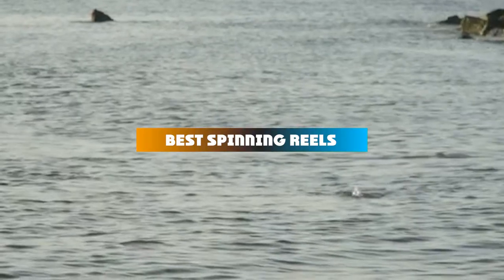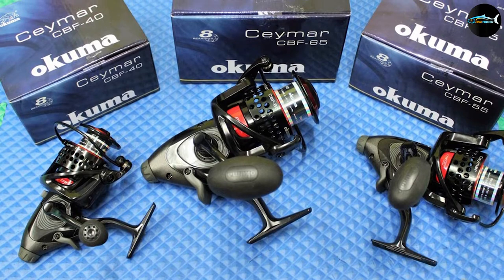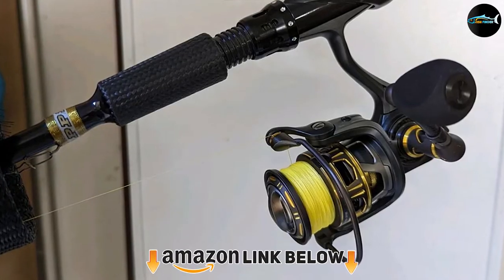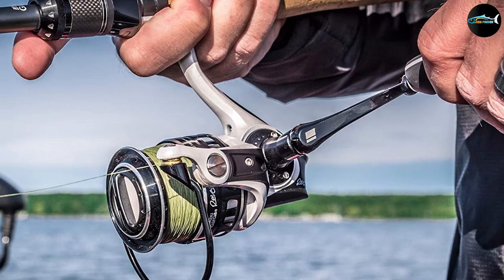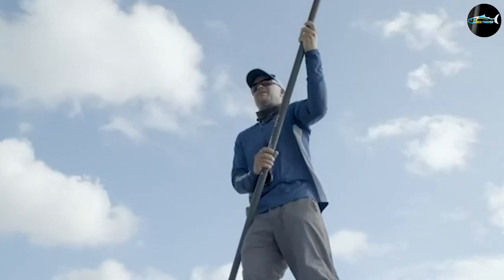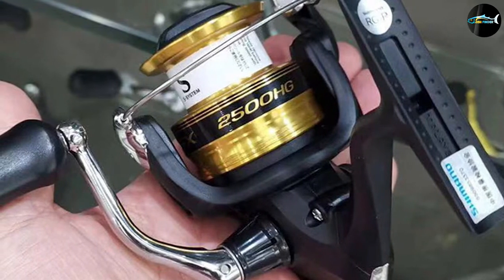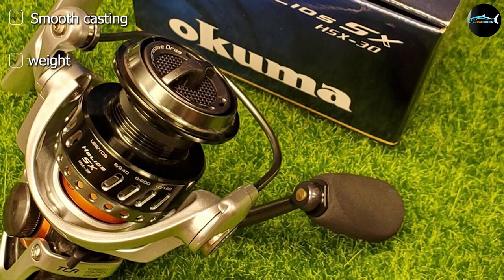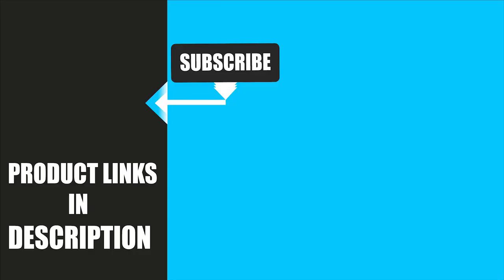Top 10 Spinning Reel On Amazon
Links to the Best Spinning Reel we listed in today's Spinning Reel Review video & Buying Guide:

Top 10 Spinning Reels List:

1 . Okuma Ceymar Spinning Reel
2 . Shimano Stradic Ci4+
3 . Pflueger Supreme XT Spinning Fishing Reel
4 . Abu Garcia Revo S Spinning Reel
5 . Pflueger President Spinning Reel
6 . Shimano Stradic C5000 FL Spinning Reel
7 . Shimano FX Spinning Reel
8 . Daiwa Tatula LT Spinning Reel
9 . Okuma Helios Lightweight Spinning Reel
10 . Penn Battle II 4000 Spinning Reel

In this video, we have gathered the Best Spinning Reel on the market today, so your fishing adventure will be much more thrilling. After extensive research, considering all types of consumers, we made this list based on our opinions and ranked them based on quality, durability, brand reputation, and other important things. So, without worrying a bit, get the best Spinning Reel GPS right now.

1. Best Fish Finder GPS Combos

2. Best Spinning Reels

10. Best Fishing Shoes